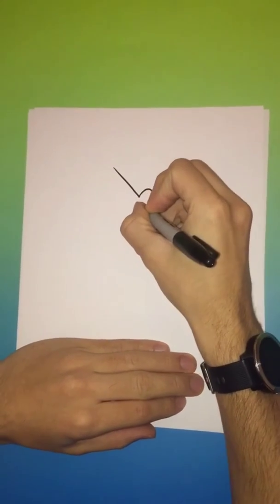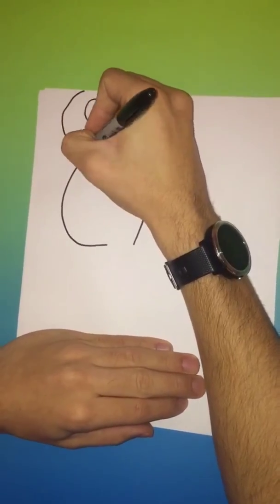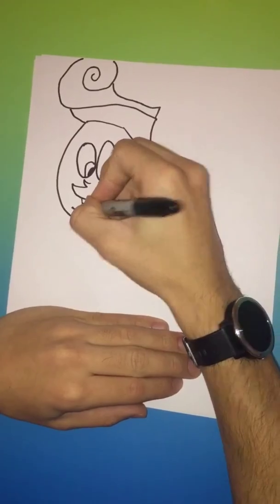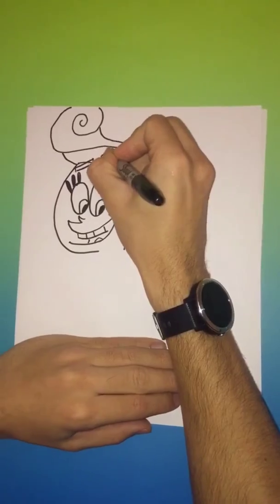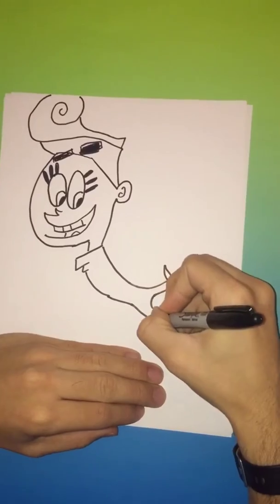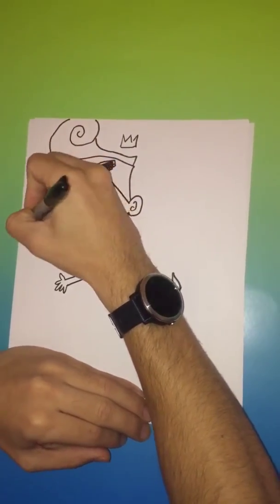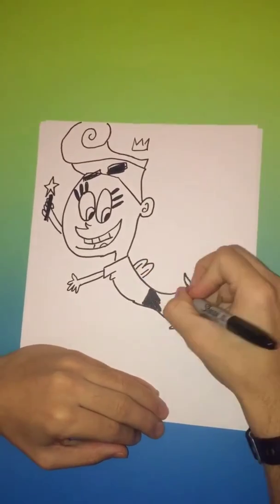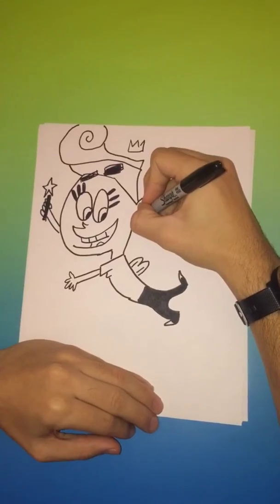How to Draw Fairly Odd Parents: Wanda